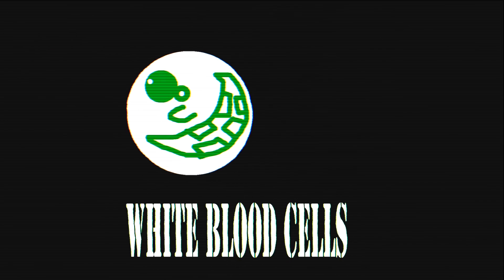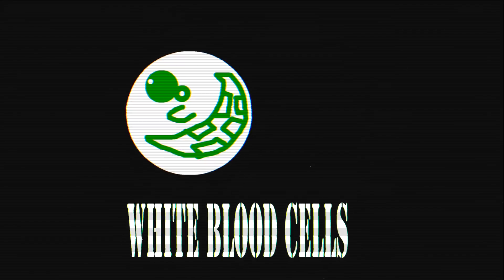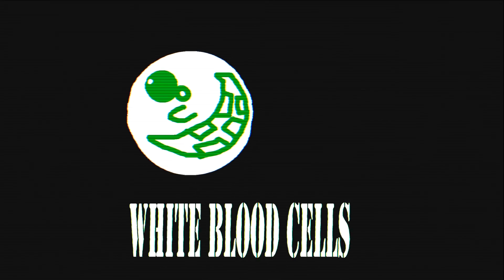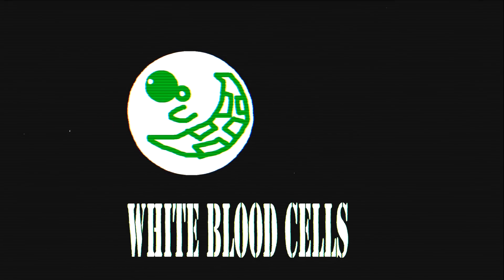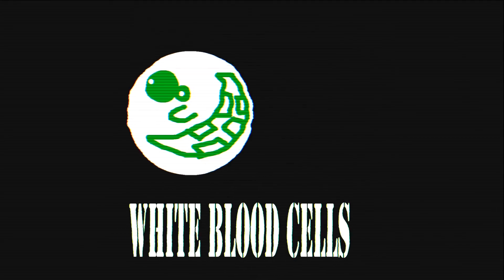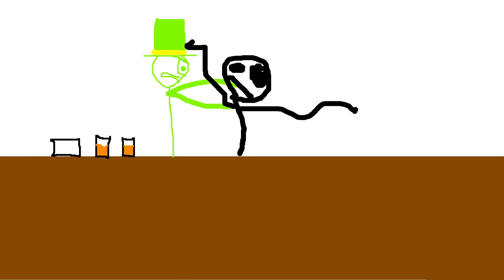White Blood Cells. A (kinda) educational video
When high school gave me the project to create a 2 minute presentation about a cell of our choice, I created... this. Hope you enjoy and look past the irish joke. This was inspired by the ramblings of Captain Qwark. Thanks to Dan from "TheANTguyz" for the commentary.
I would actually kind of advise this for revision :P.
Script: (Spoilers)

  The white blood cell. The ingenious defence that has been safeguarding our silky skin for generations. Stronger than a bull and more aggressive than an Irishman in a pub. White blood cells are the daring defenders that defend our defenceless design against our aggressive adversaries the pathogens. Pathogens being a dangerous disease of dastardly destroyers, death and destruction, devious devastators damaged by decades of... erm... lets just say they're mean.

Without our body's micro marauders the white blood cells, the powerful pathogens could pulverise all the puny people they chose to. In order to defeat this fortified fortress of fear they must go up against
the bacteria of certain death and the vile virus' of vengeance.

To combat the commanders of chaos the white blood cells deploy their antibody assault soldier. These sticky squadrons tag and neutralise antigens, the spiteful spawnlings, of pathogens as they infiltrate their way into the body. There white blood cell itself can digest the evil invaders and destroy them. Finally the white blood cell can spew out antitoxins with counter act the vile toxins produced by the pathogen foes.

If all hope seems lost there is the pathogens foremost weakness... the last line of defence against major diseases... this nuclear warhead of medicine is none other than the antibiotic. A flawless foe to bacteria stops the sadistic sadists from reproducing

But, All great nukes have their cockroach. In this case, Virus. They are immune because they reproduce within the host cell and like a rash on the world's backside they flair up again and again and there is nothing that can be done by the attacking antibiotics to stop them .